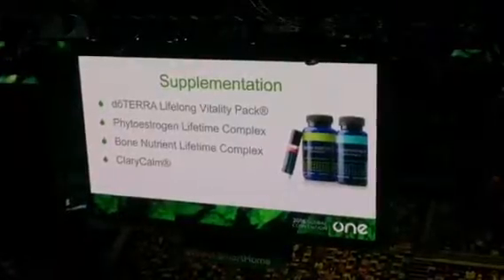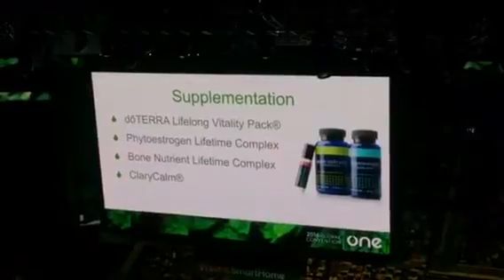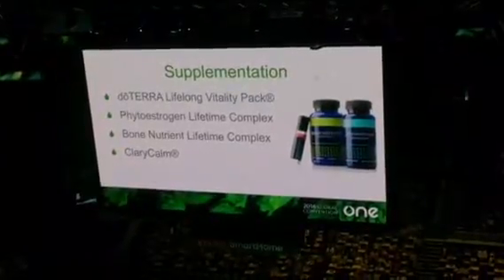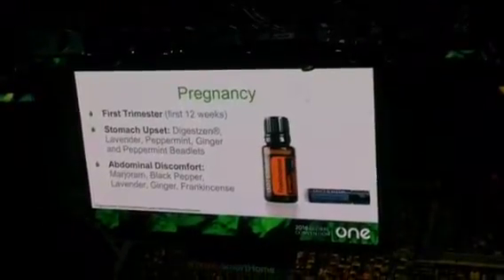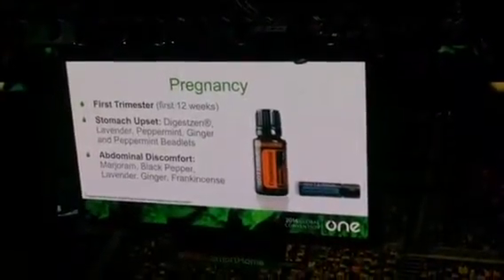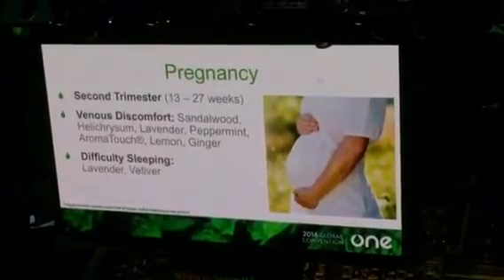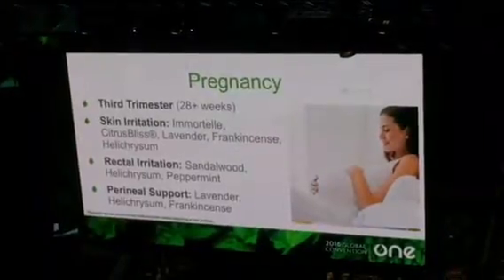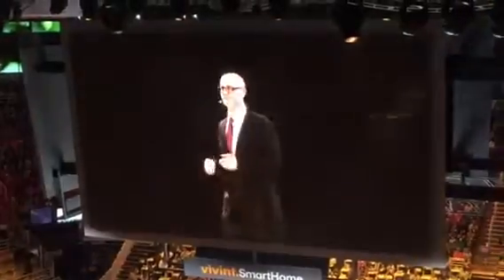Doterra ob-Gyn video 2